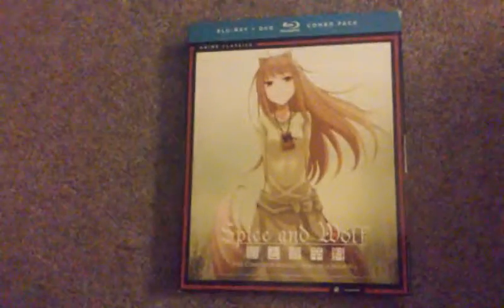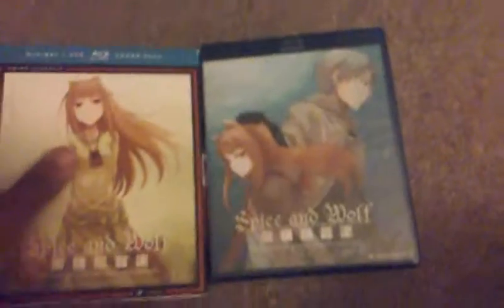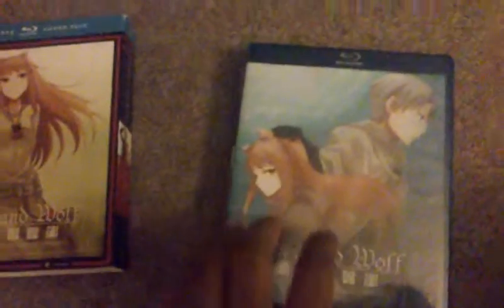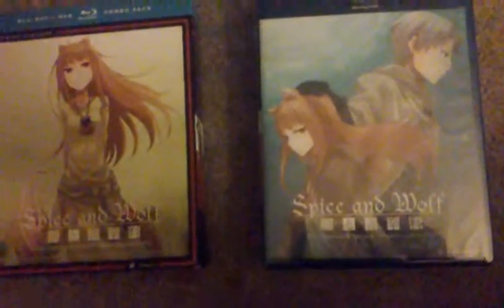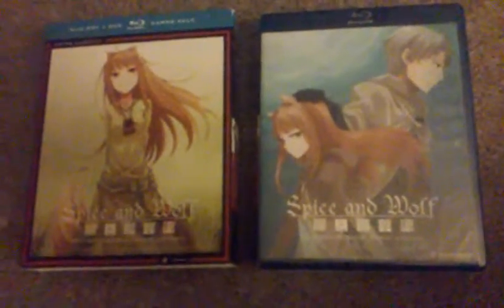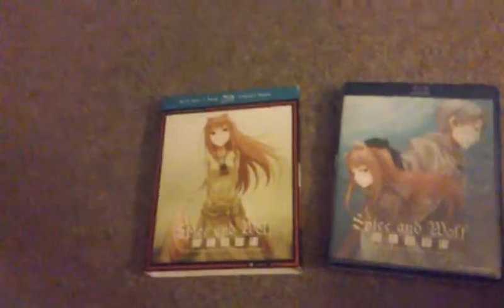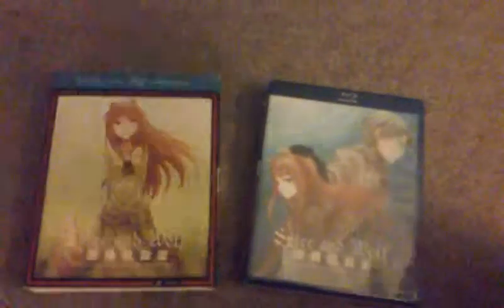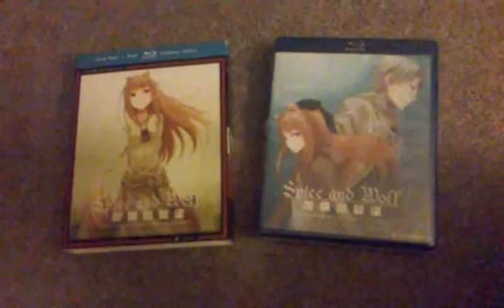Spice and Wolf Umboxing part1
Hello I think I might be back, hopefully I'll have more videos coming out. Till then here's an umboxing of the anime Spice and Wolf. Because of technical errors I'm sorry I have to make it a part 1 and part 1 thing hope you still enjoy. :)